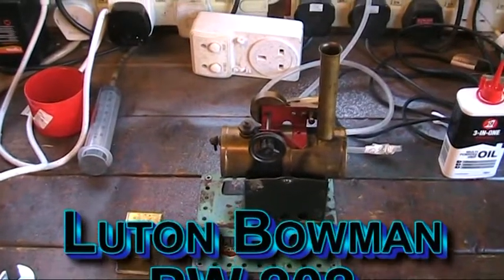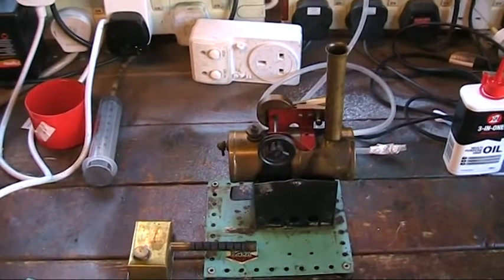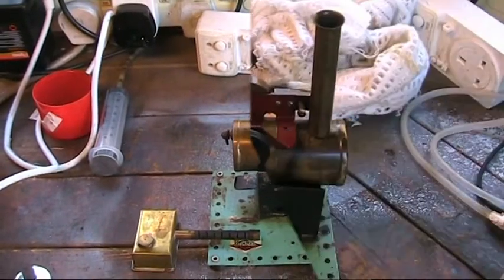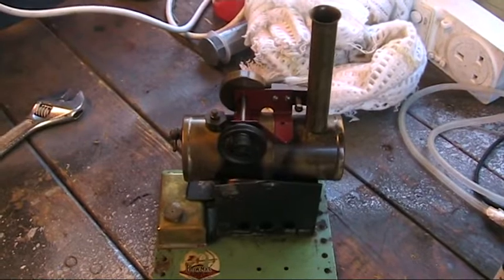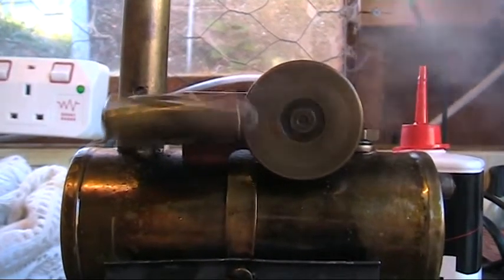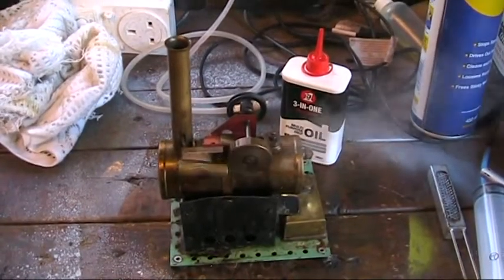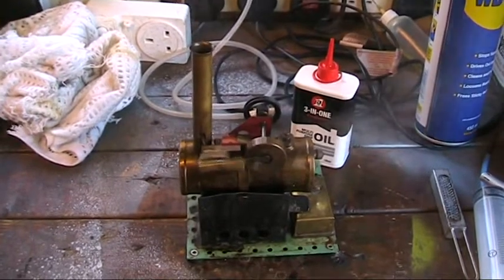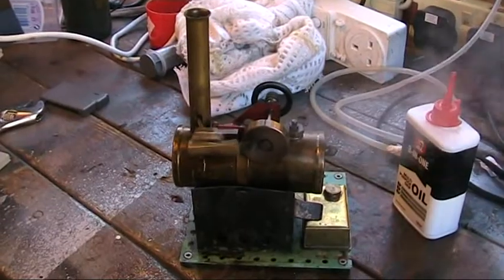Luton Bowman PW202 Toy Steam Engine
Luton Bowman PW202 Toy Steam Engine in live steam.